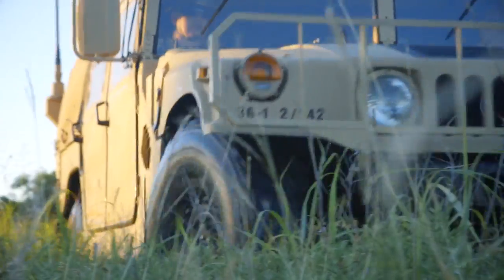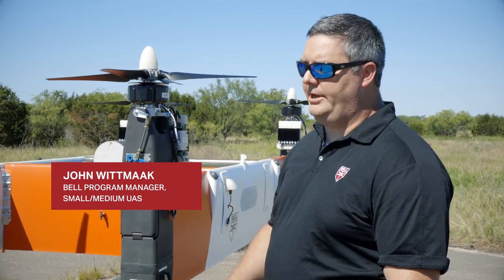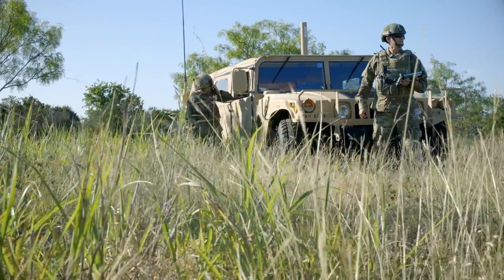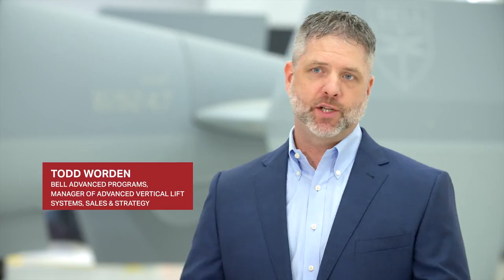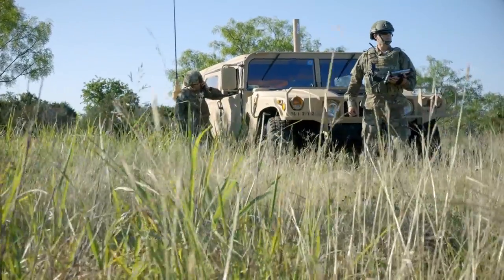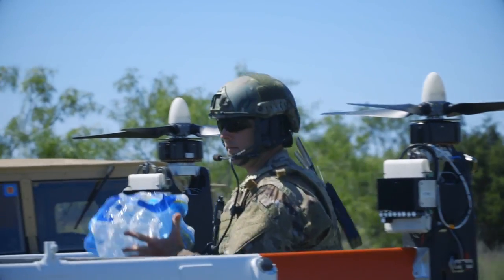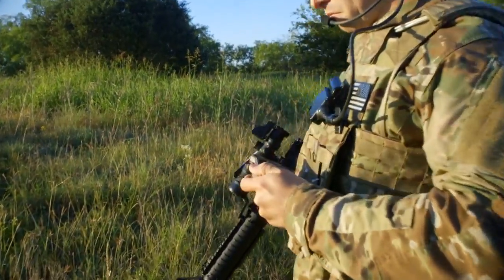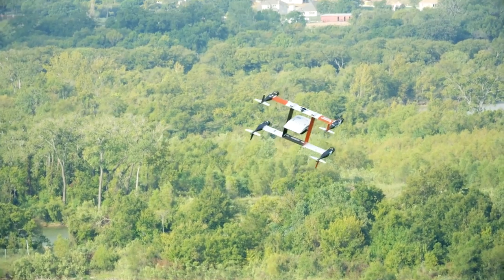BELL APT - Military Missions